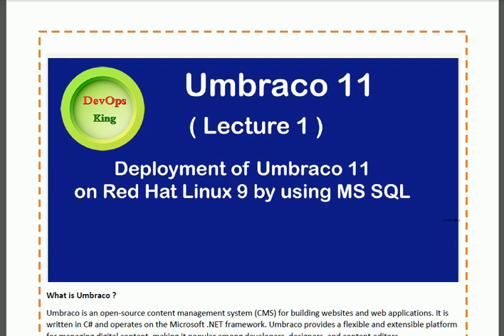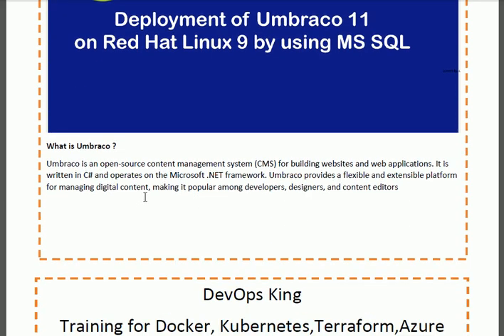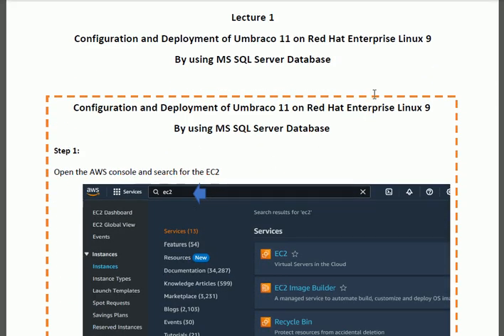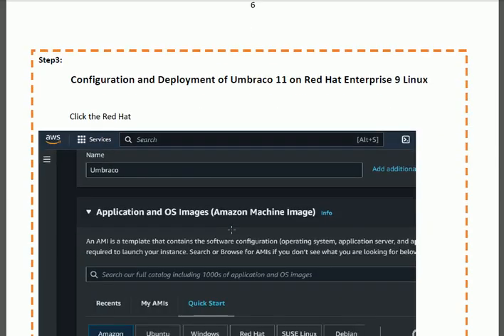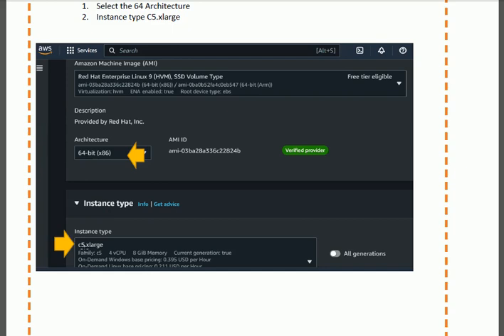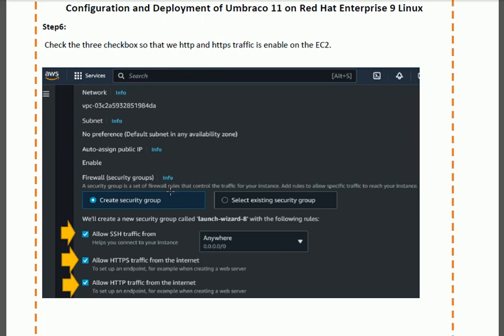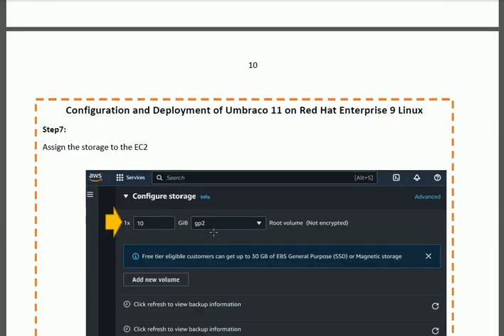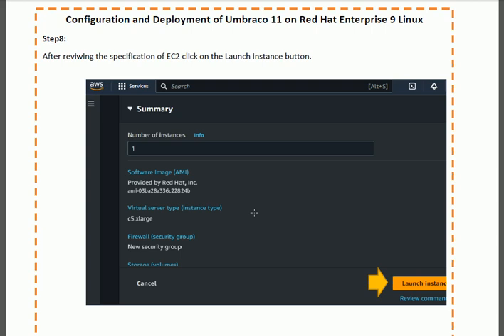Lecture 1,Configuration and Deplyment of Umbraco 11 on Red Hat Enterprise 9 Linux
AzureDevOps,
CI/CD,
SQLServer,
DatabaseDeployment,
AzurePipelines,
ContinuousIntegration,
ContinuousDeployment,
MSSQLDatabase,
DevOpsPractices,
DeploymentAutomation,
AzureSQLDatabase,
VersionControl,
SourceControl,
BuildandRelease,,
DatabaseDevOps,
AzureDevOpsPipelines,
DatabaseChanges,
SQLServerDeployment,
DatabaseAutomation,
ReleaseManagement
Umbraco11
RedHatLinux